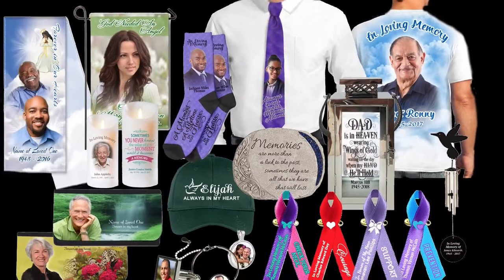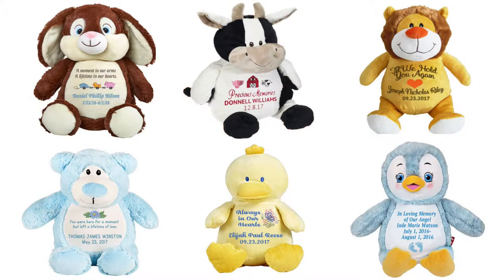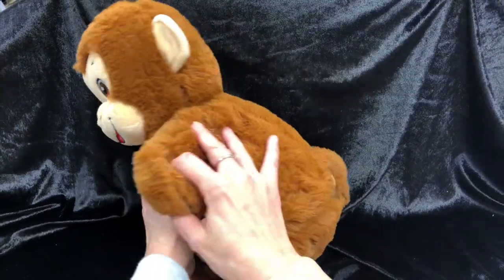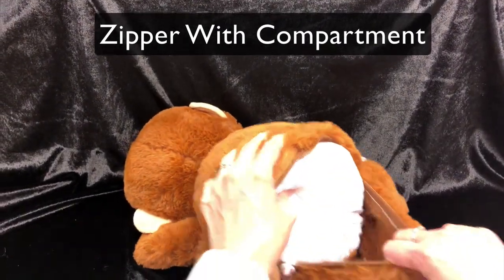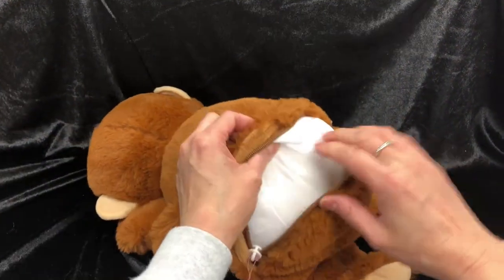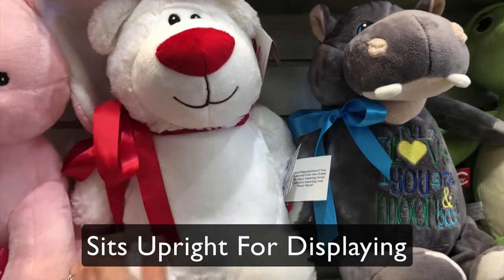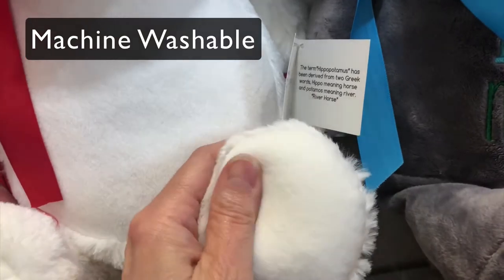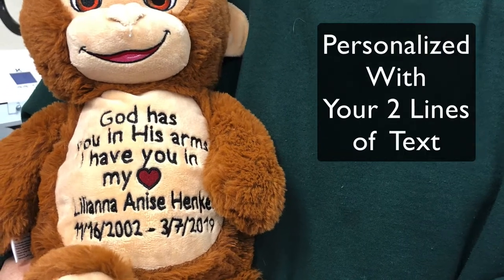Stuff Animal Cremation Urns - Teddy Bear Urn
The Funeral Program Site offers unique stuffed animal cremation urns ready for display and personalized with embroidery. A sweet urn that can be displayed in a home or urn garden. Completely machine washable, makes a wonderful tribute in honor of a memory.

Hello and welcome to the funeral program site. home of the best collection of DIY templates, printed memorials and personalized in loving memory keepsakes.

We are proud to introduce our stuffed animal cremation urns.  Our unique line of furry friends are personalized with embroidery and can hold cremains within its contents. The zipper located at the bottom of each provides easy access into the inside for safe keeping. Keep ashes inside small plastic bag then insert into zipper compartment.

It is a perfect choice to display a precious loved one’s memory. It can sit comfortably on any shelf or cabinet. Each personalized memorial is adorned and finished with a coordinating colored ribbon.

They are machine washable and ready to display again. Select from our wide assortment of animals each with a different message on the front.

Your special keepsake is waiting for you only available at the funeralprogramsite.com